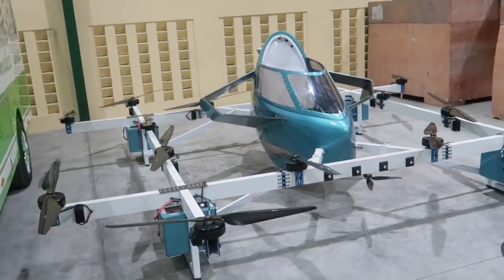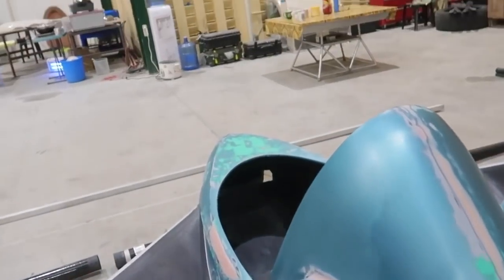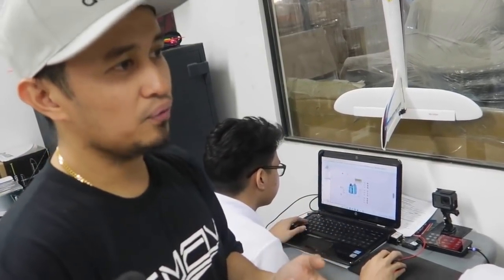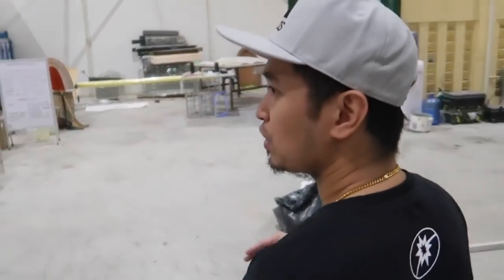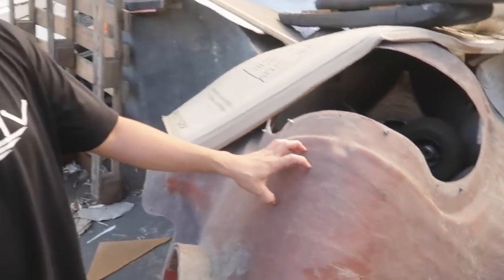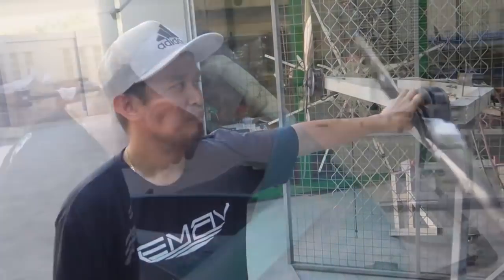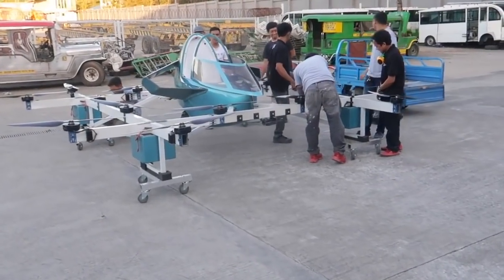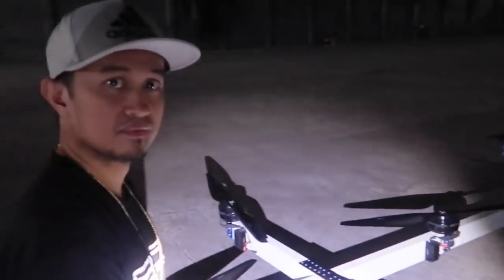Flying Car Philippines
The full video of the locally made flying car is finally here!

This Electric Manned Aerial Vehicle (EMAV) comes from Kyxz Mendiola and Star 8 Green Technology Corporation

I think we're a long way from these becoming as common as a regular car on the road but they could be great for things like search, rescue, comms, delivery and other special-purpose transport.

This video was shot before the ECQ began.